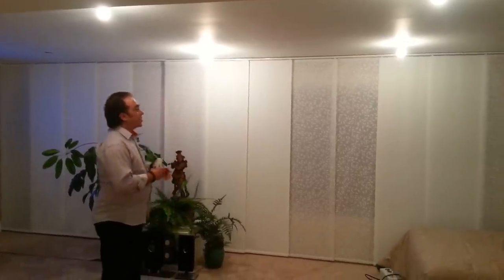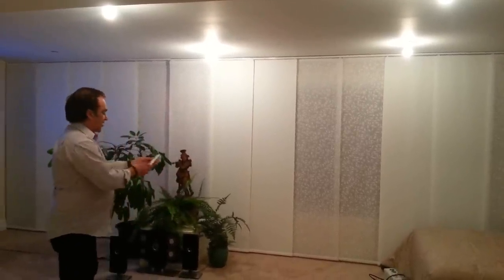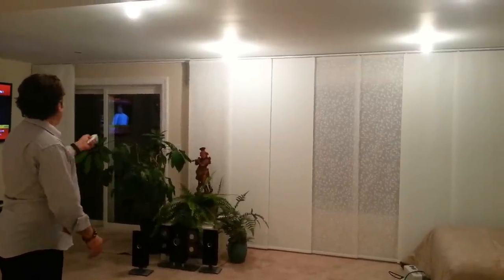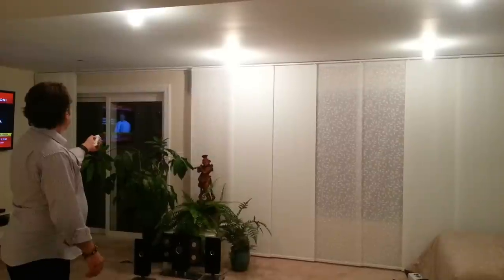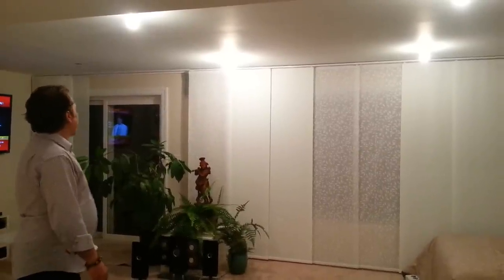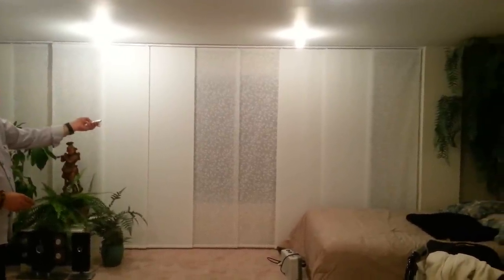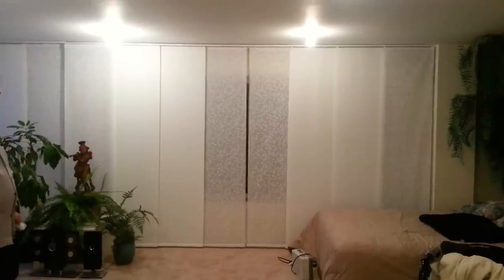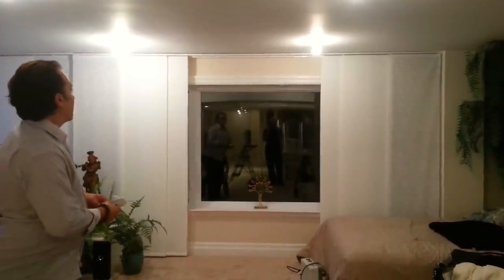Motorized Panel Tracks